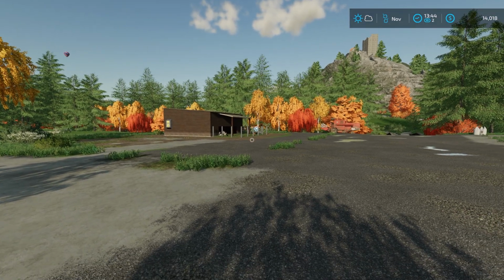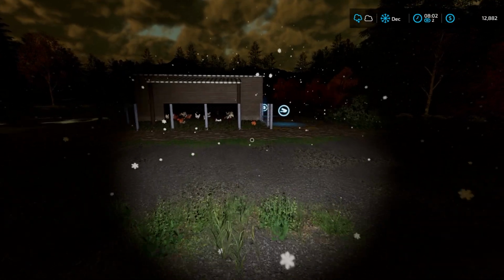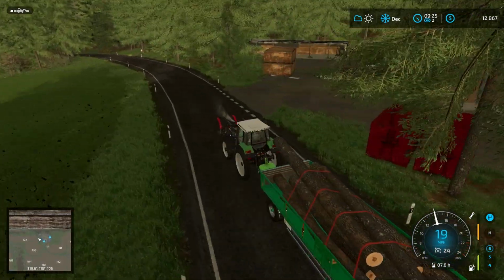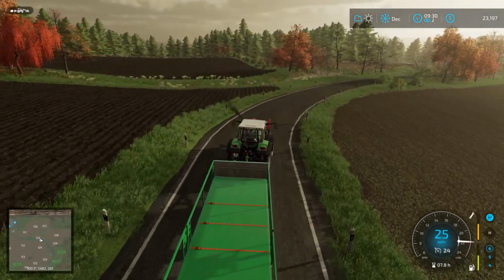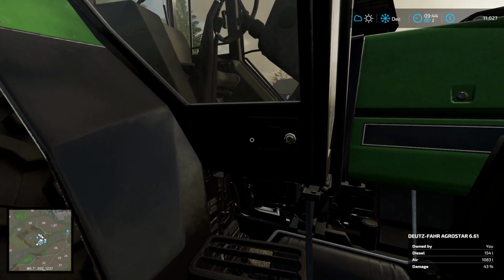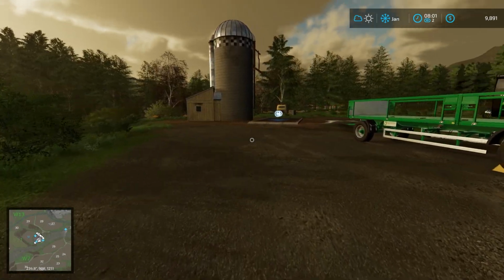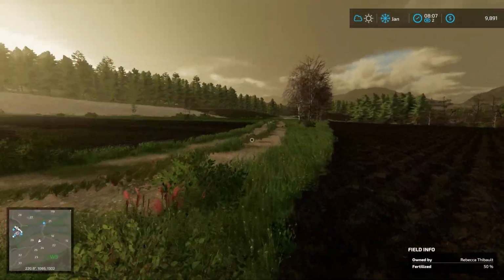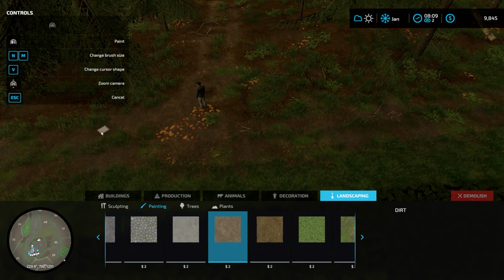Fichthal Ep. 9 | FS 22 | We built something on accident, which will benefit the farm.